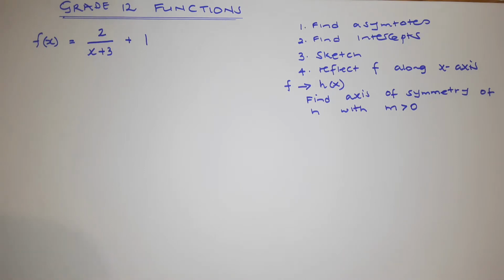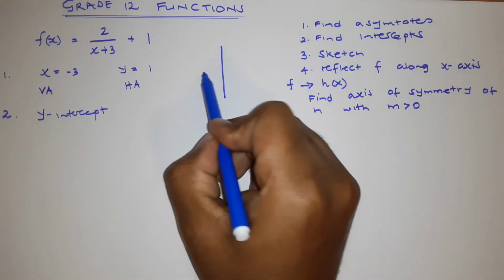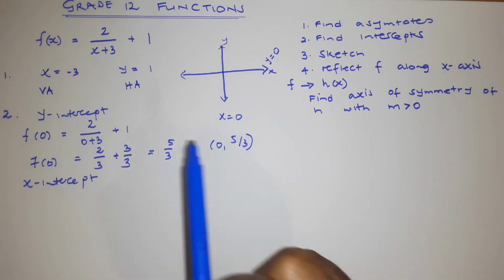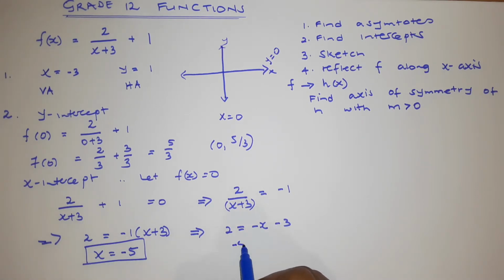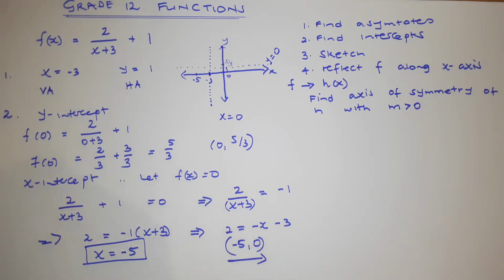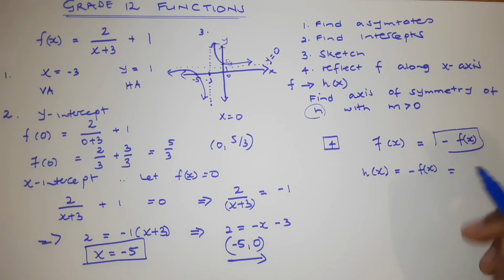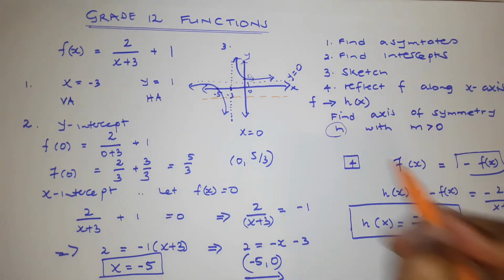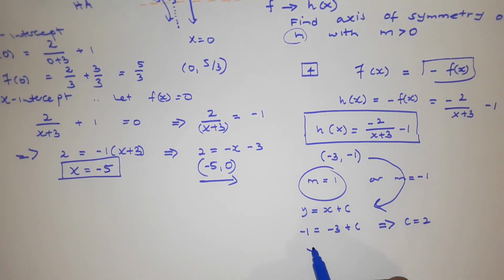Hyperbolic Function Worked Example. Grade 11 Mathematics